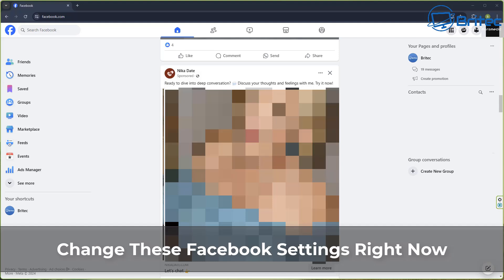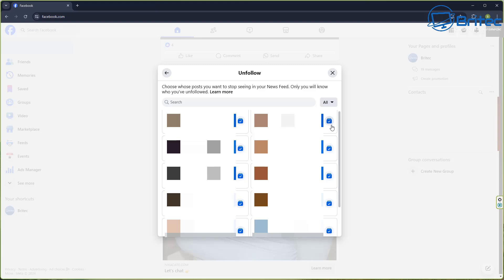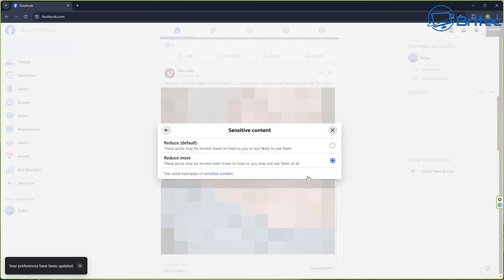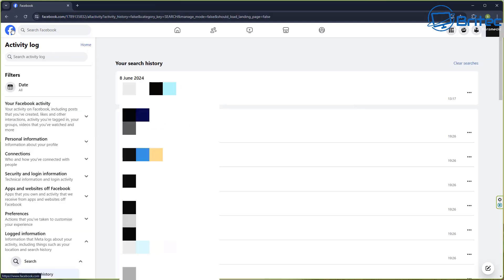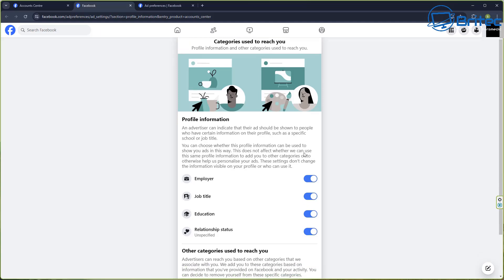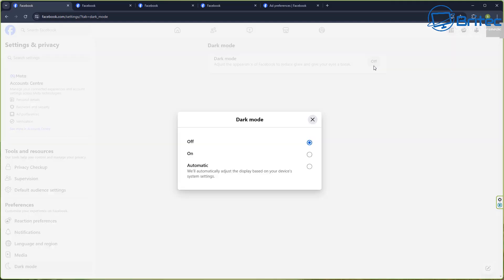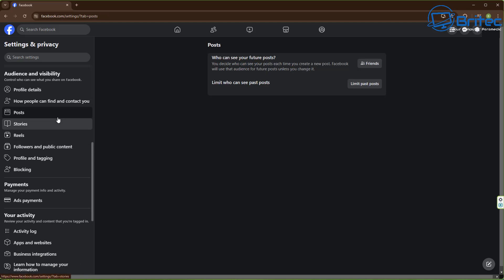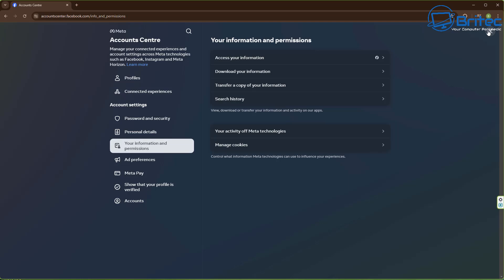Change These Facebook Settings Right Now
Today we take a look at how to block inappropriate content on Facebook.